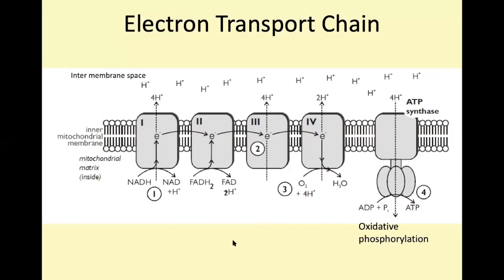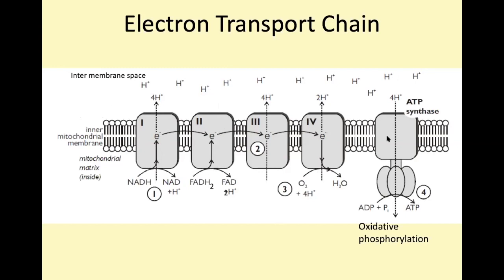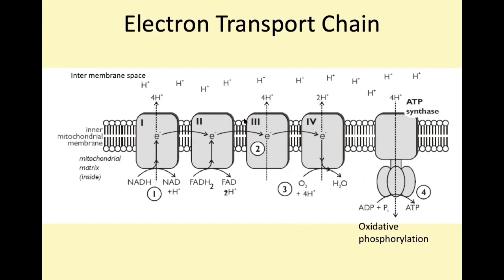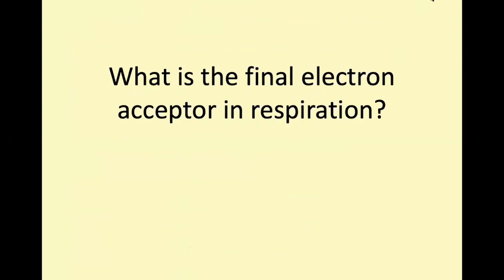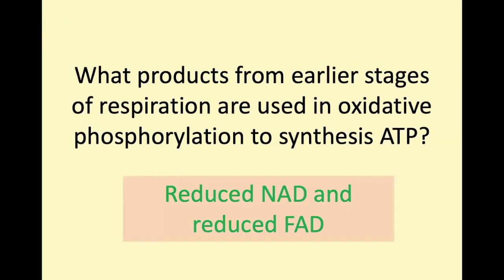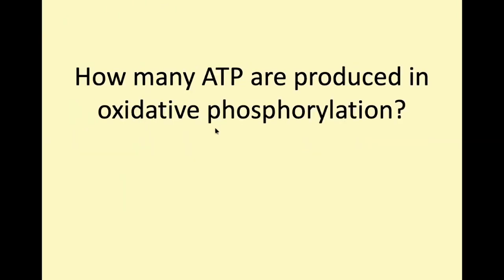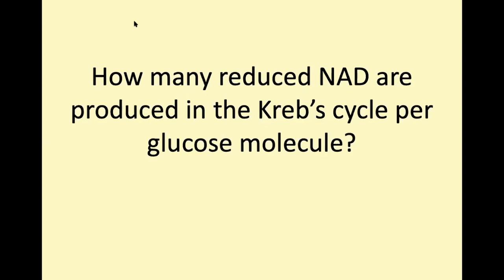The Electron Transport Chain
AQA A level Biology respiration electron transport chain